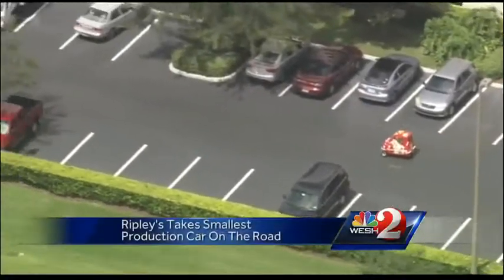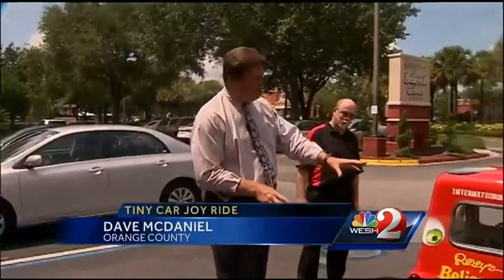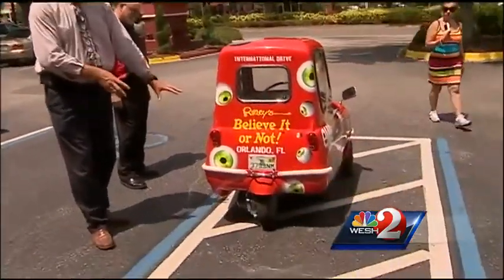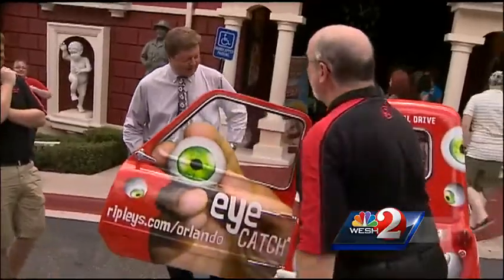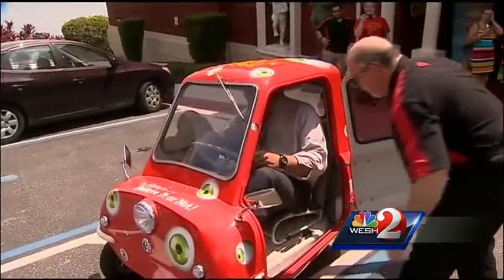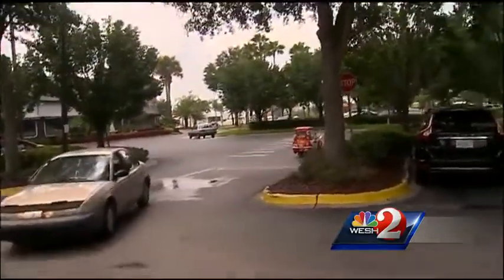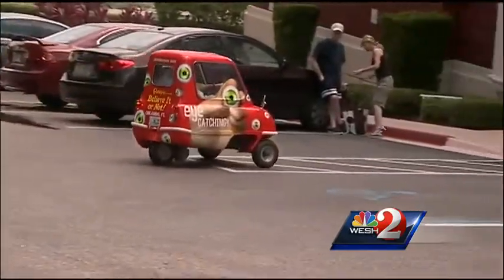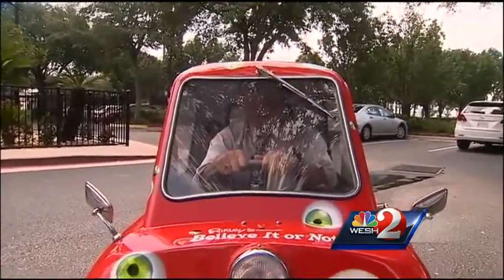WESH 2's Dave McDaniel takes Ripley's smallest car for spin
WESH 2 reporter Dave McDaniel got to test drive the smallest car ever to go into production. McDaniel is 6 feet 5 inches tall.